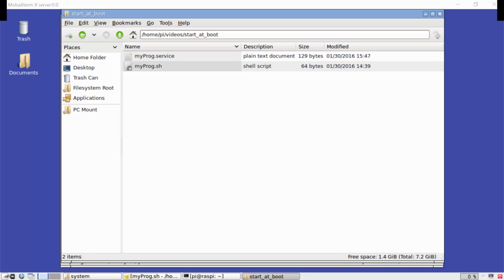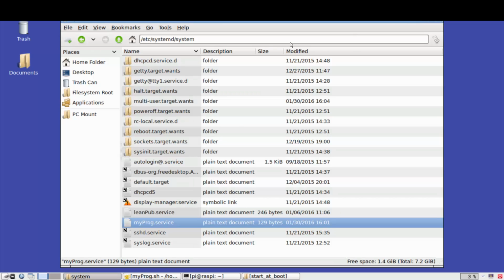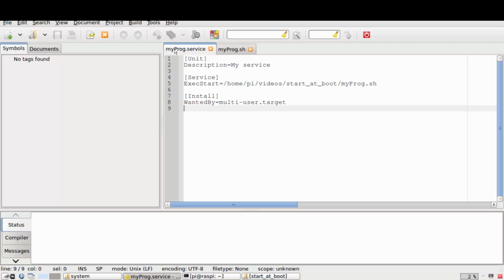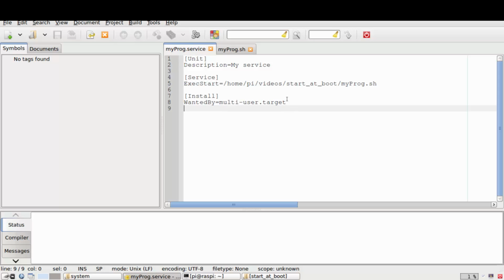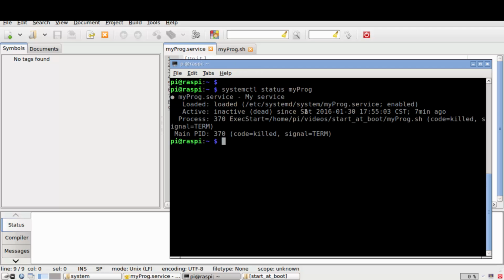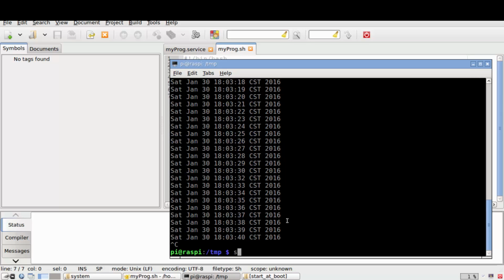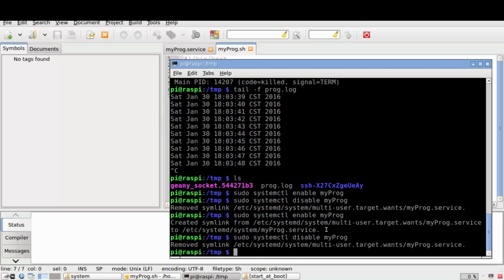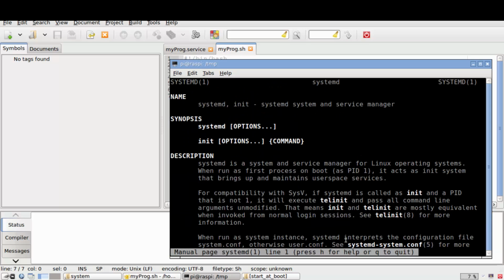Pi Tutorials: Starting a program at boot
There are many ways in which a program can be started at boot time.  This tutorial illustrates the use of the systemd manager that is present in Raspbian.

This tutorial and much, much more can be found written up in detail in the FREE Raspberry Pi Book available here: